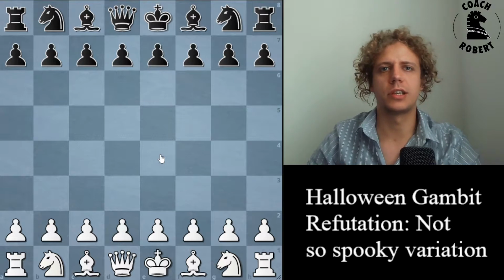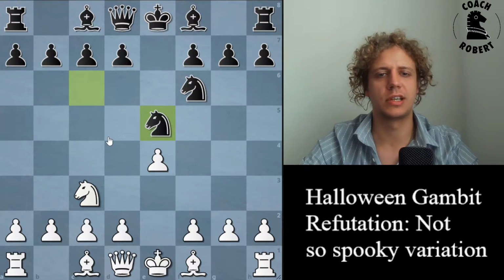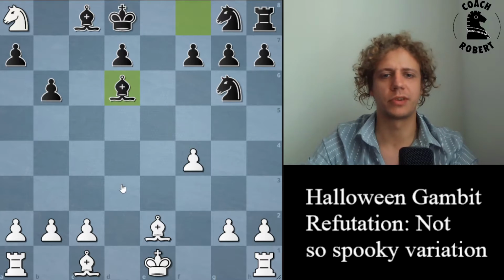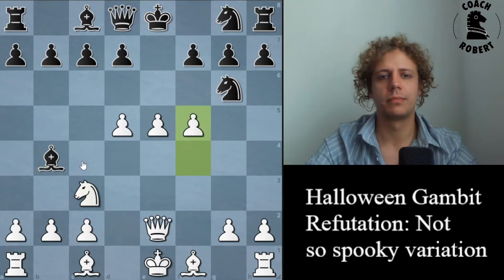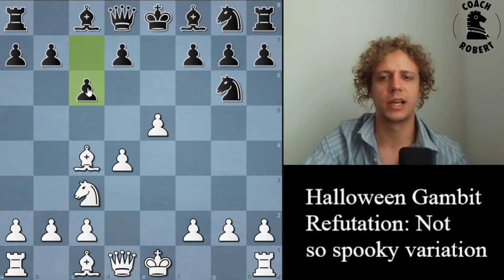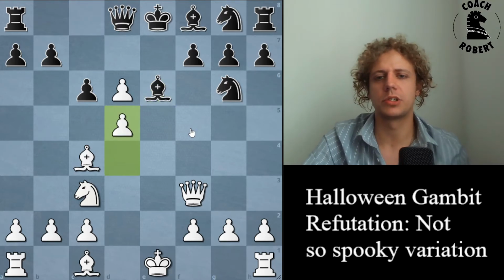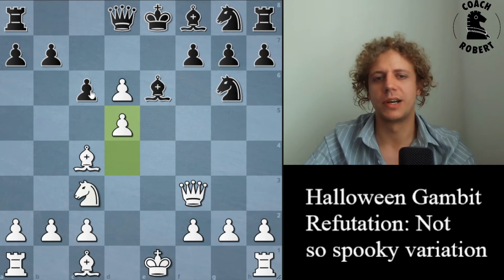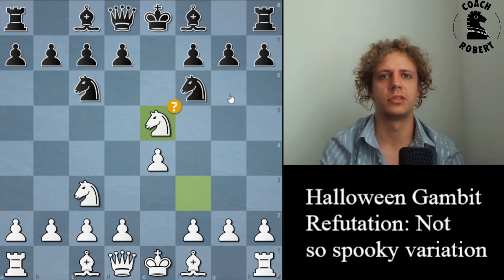Halloween Gambit refutations [Advanced chess lesson]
The Halloween Gambit is a refuted opening so you can count on obtaining a winning position each time if you prepared well. I present two main lines, the second of which is objectively stronger but slightly more difficult to remember than the first lazy line. Analyze them on the board yourself then whip out the prep against those who play this with any regularity.